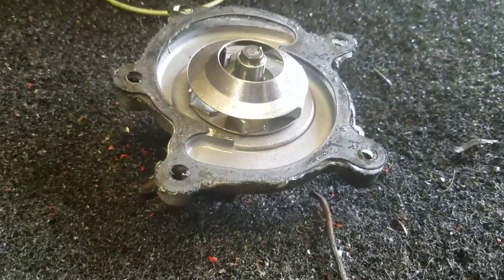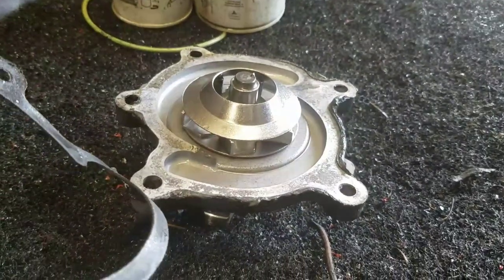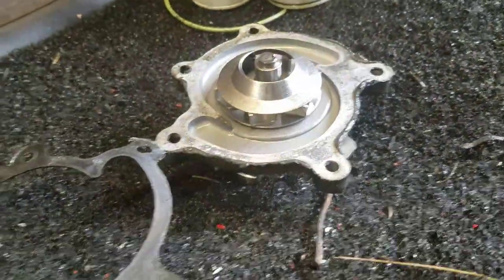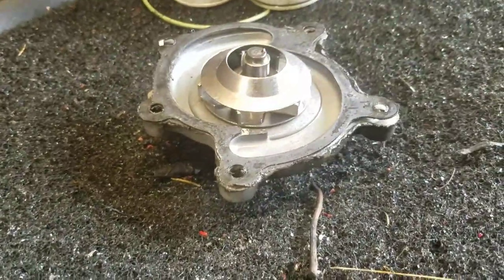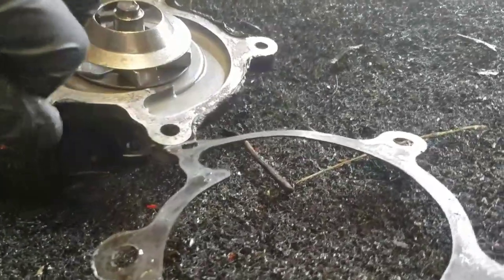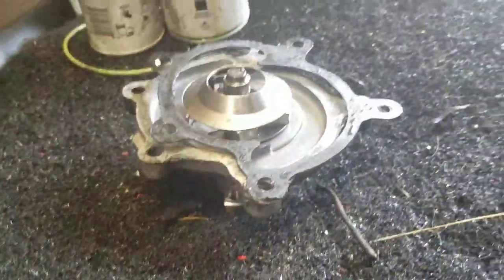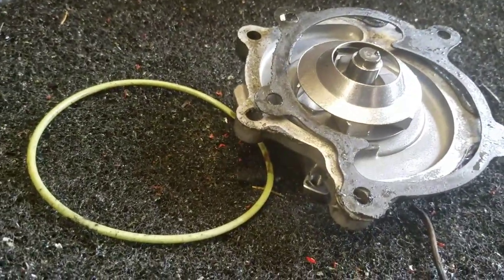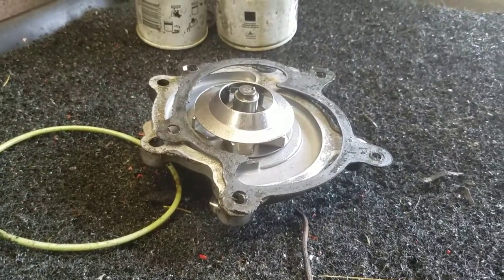Repair: do not use RTV silicone on paper gaskets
Different 'sealers' for different applications. every application has a specific process. contrary to felpro's marketing teams recommendations, not everything uses rtv silicon